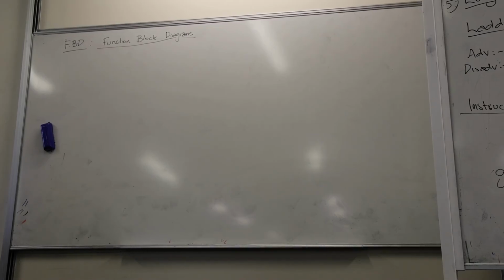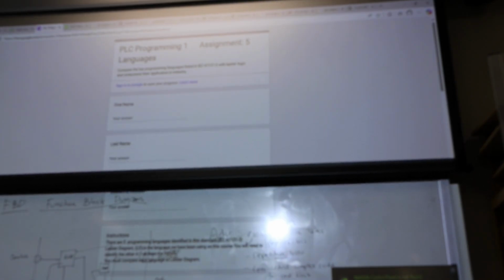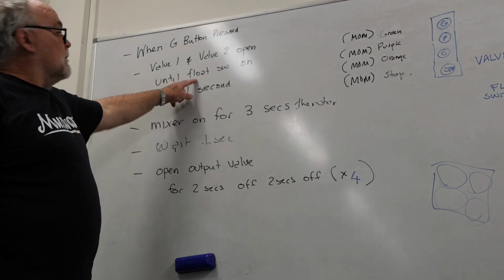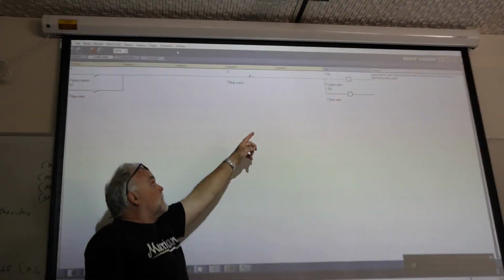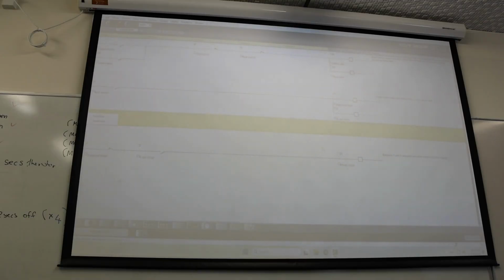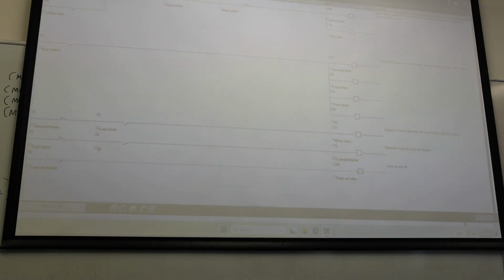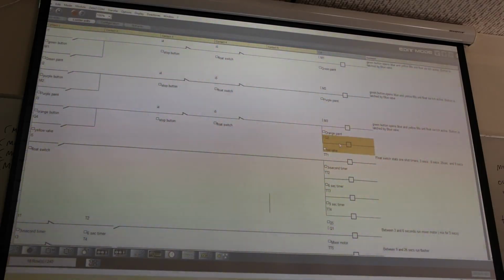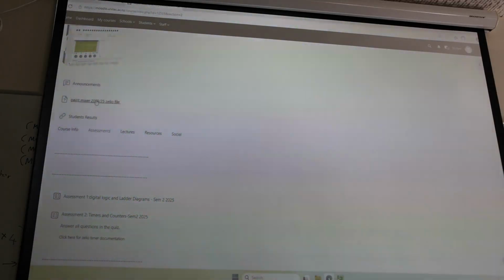PLC Programming 20/08/2025